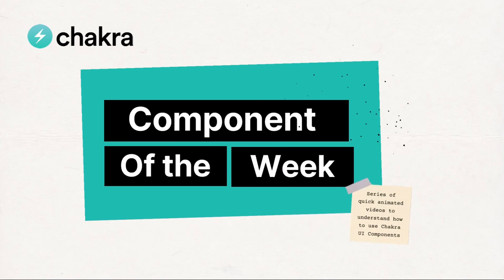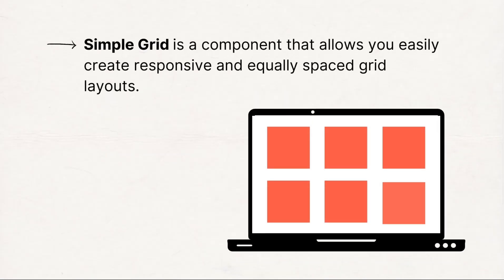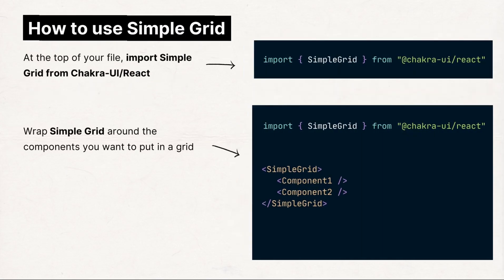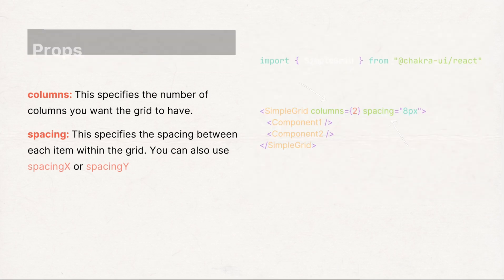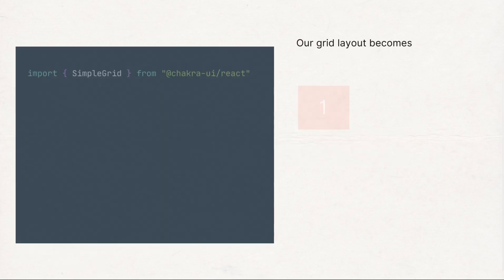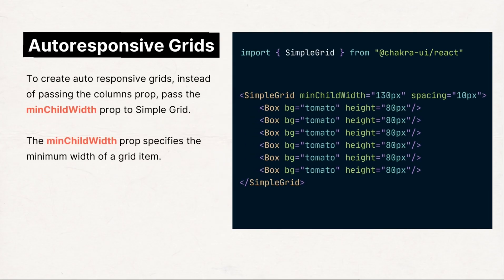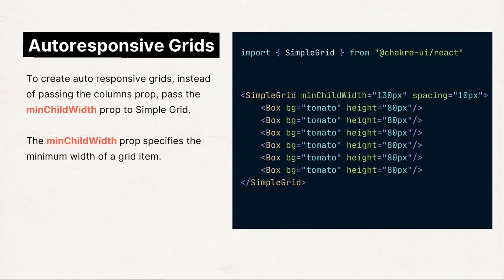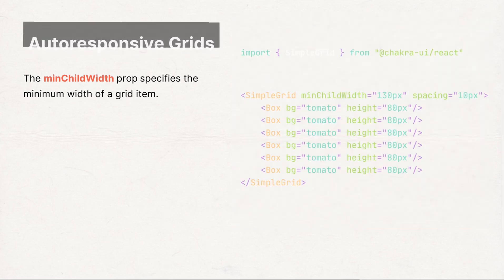SimpleGrid (Component of the Week)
The SimpleGrid is our Chakra UI component of the week!

In this video, you'll learn:
- What SimpleGrid is
- How to use the SimpleGrid component
- The kind of props SimpleGrid accepts
- How to make SimpleGrid auto-responsive